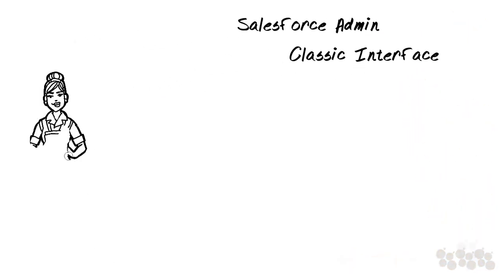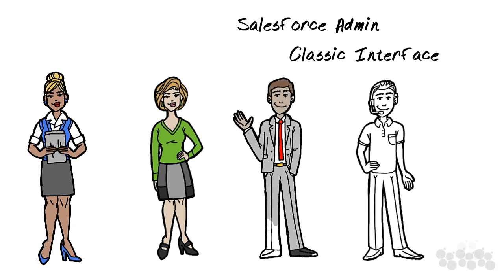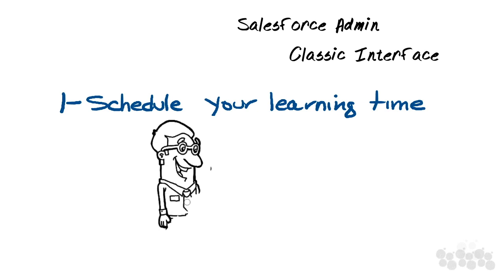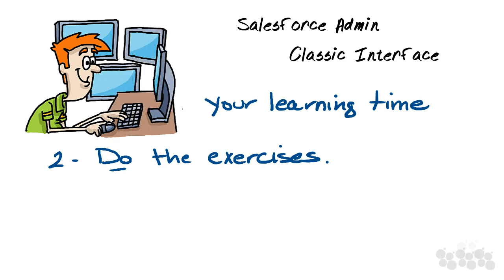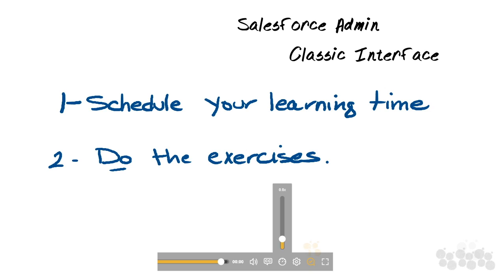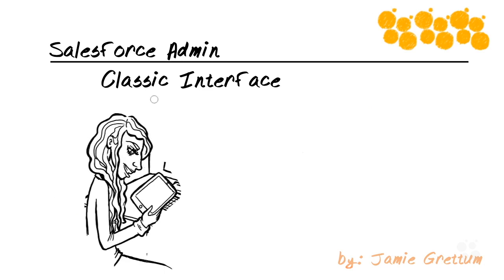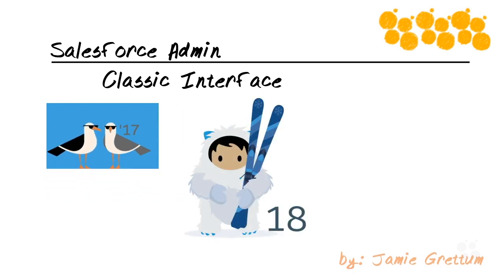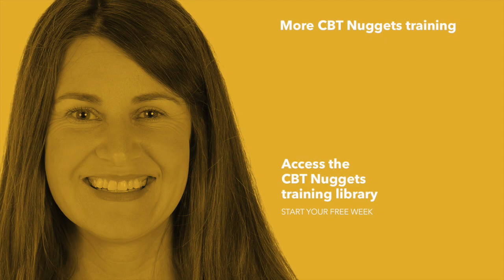Salesforce Admin - Classic Interface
In this video, Jamie Grettum covers the administration of Salesforce in the Classic Interface. With three updates a year, learning everything there is to know about Salesforce can be a substantial investment of time and energy. Follow along as Jamie teaches the essentials and prepares you for eventual mastery.

Obviously, there’s a ton you could learn about the salesforce interface — too much to manage at first. Fortunately, this video introduces the topics that you should learn.

Since the things you’ll need to know six months from now aren’t necessarily the things you’ll need to know in your first week, Jamie has carefully planned out the series this video introduces.

Following her course plan will leave you a master of the customer relationship manager software.

Salesforce admins come from varied backgrounds, and usually aren’t systems administrators. You might be in sales, you might be a sales leader, or you’re in marketing — or maybe you’re a sysadmin in a different system and you’re moving over to Salesforce.

No matter your background or experience, this course will help you manage the Salesforce system.

Follow Jamie's tips for getting the most out of the series and you'll feel more confident fielding requests, making reports and making customizations.